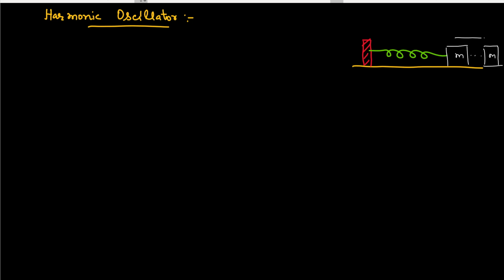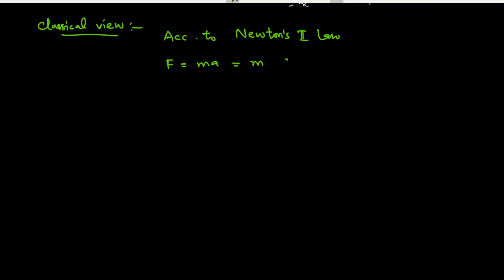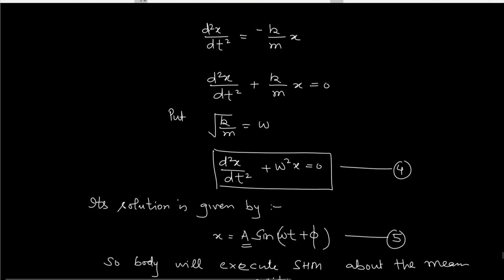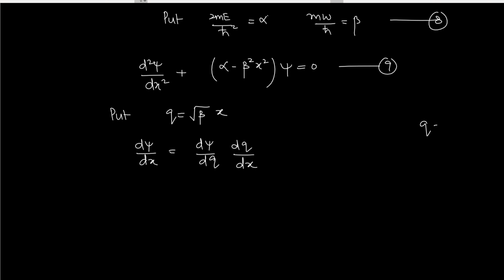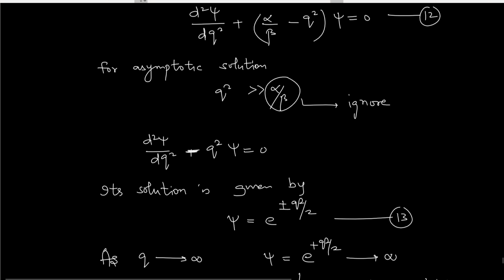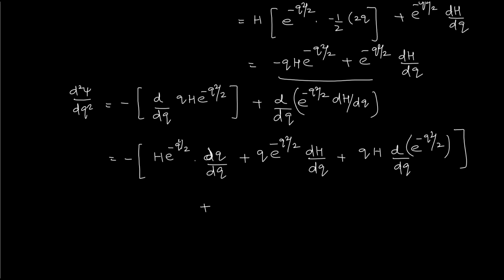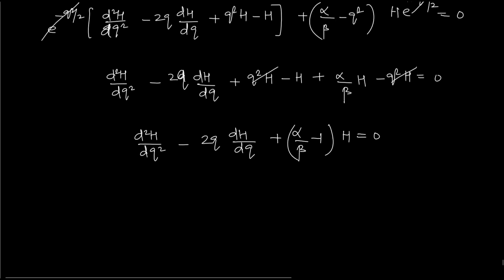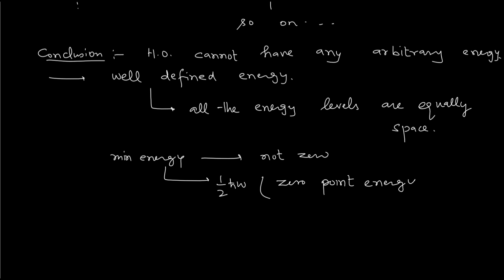Harmonic Oscillator, Quantum Mechanics L#21